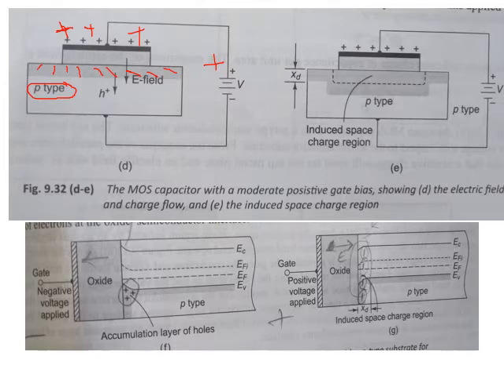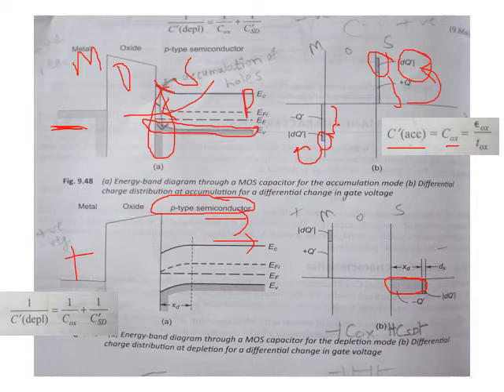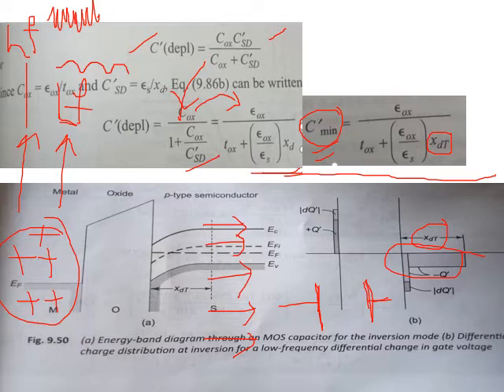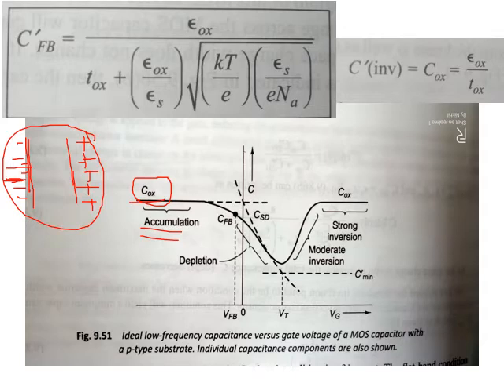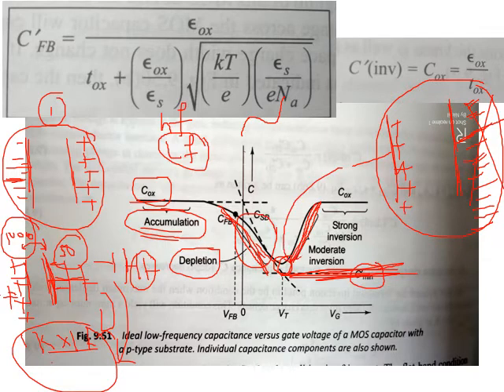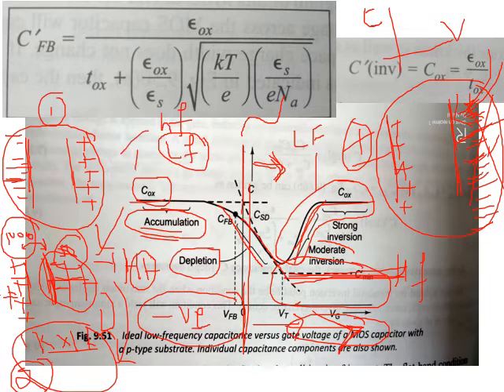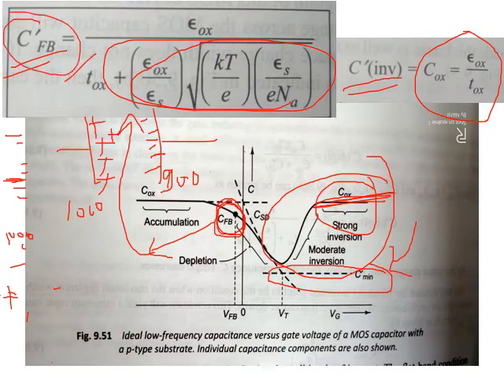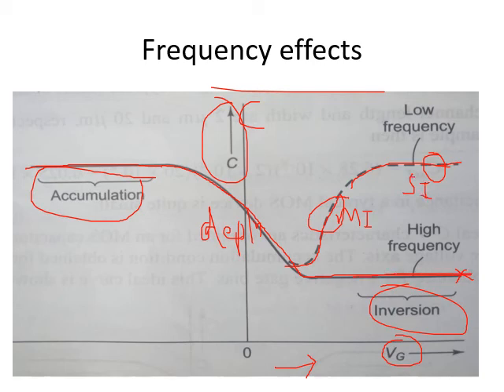Electronic Devices18EC33 M4 L31